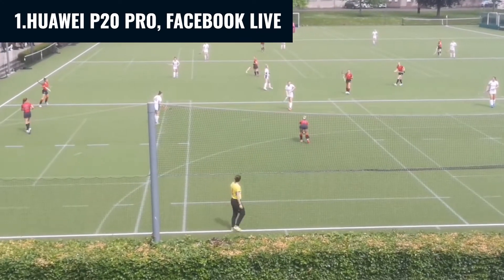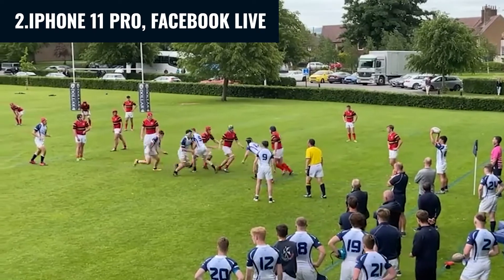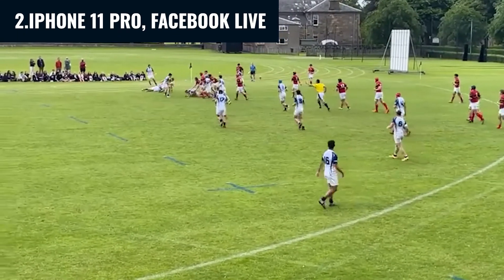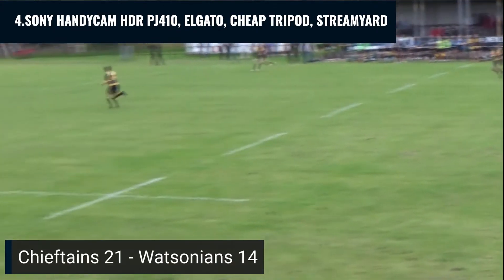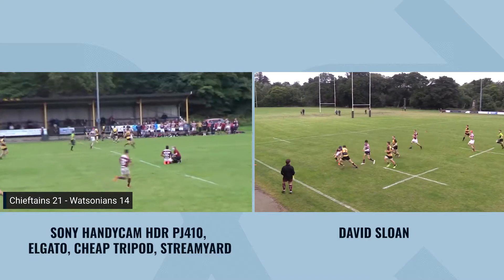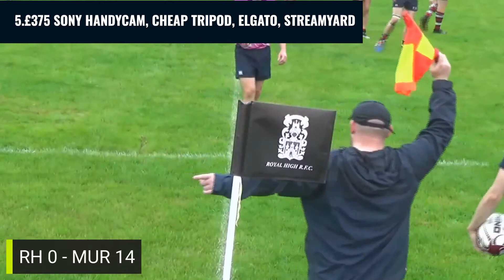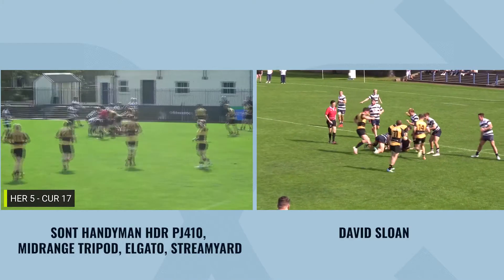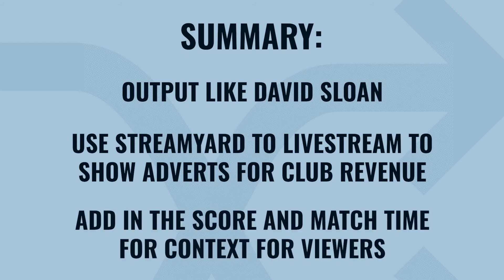Comparing filming techniques and options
CONNECT THE GAME | We Do Collaborative Video Analysis
In this video we consider a range of filming options as potential techniques to combine with Coach Logic to get the best footage for analysis. Each option has it's benefits and hopefully provides a solution for everyone.
Here is the blog post if you'd like to take a further look